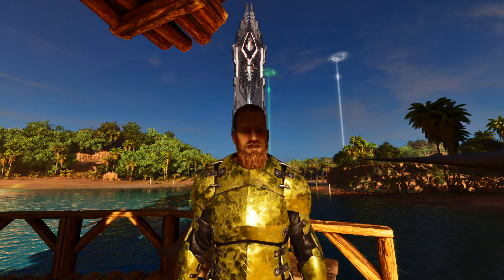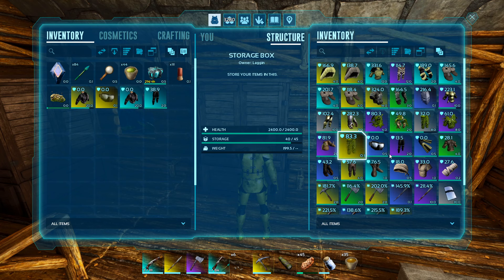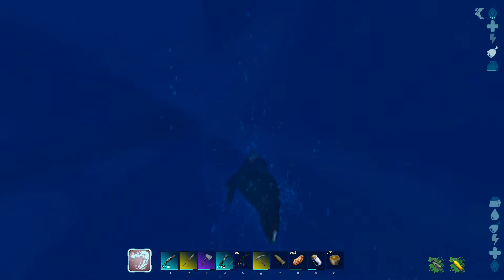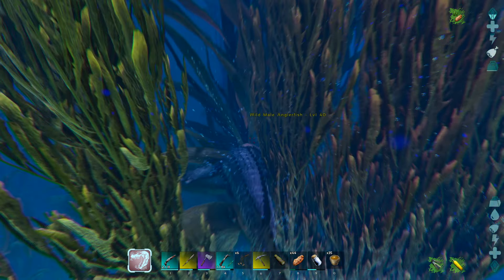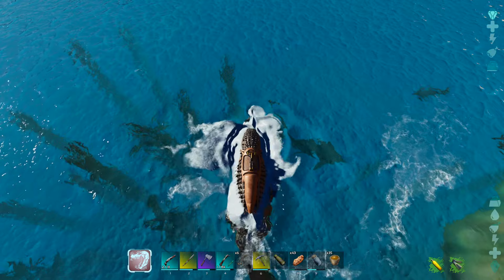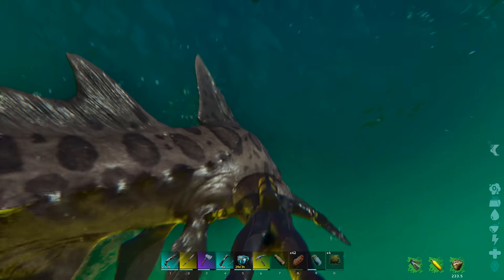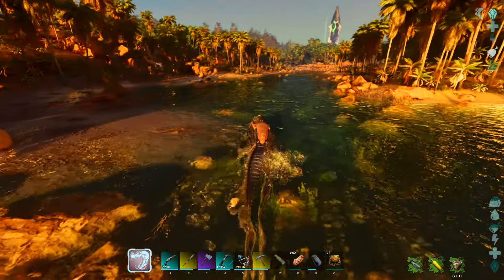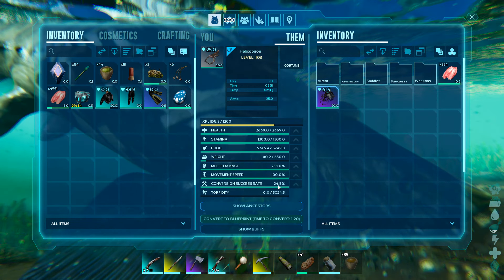This Shark Is A GAME CHANGER! | Ark Survival Ascended | Ep11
0:00 - No Fun Police
2:39 - Slackers
6:58 - Squid Hunt/Fight
16:30 - Helicoprion Tame
25:46 - OMG IT WORKS!!
27:25 - And its gone
29:27 - Ark Ascended Outro

PC Specs: AMD Ryzen 7 3800X | 32 GB Ripjaws DDR4 3600 | MB ASRock B550m Pro4 | PSU Corsair 800W Gold | GPU RTX4070 | TB SSD, TB HDD